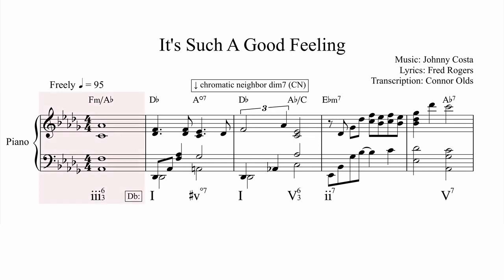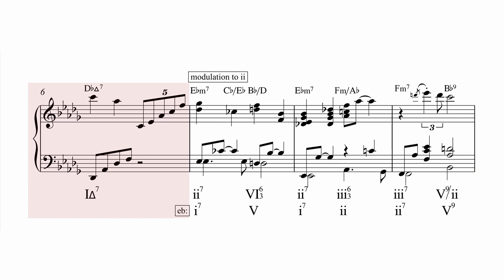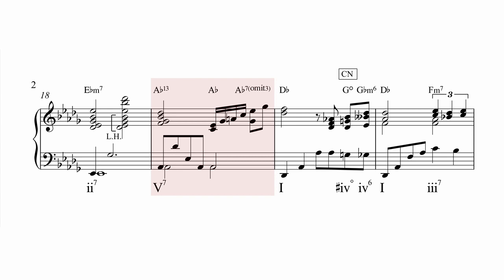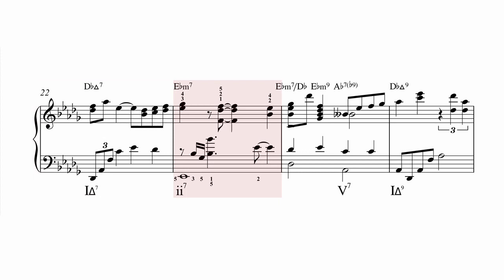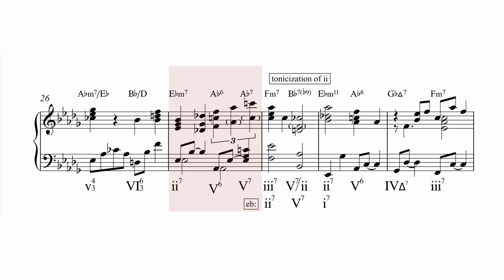It's Such A Good Feeling - Johnny Costa and Mr. Rogers - Transcription and Analysis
Resources:
Score writing - Sibelius

This material is provided for educational and informational purposes only.